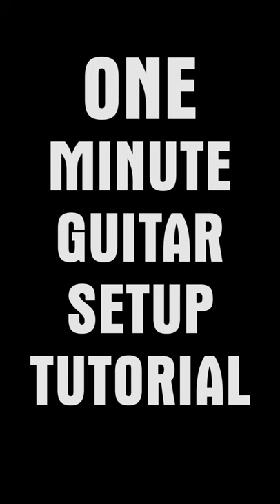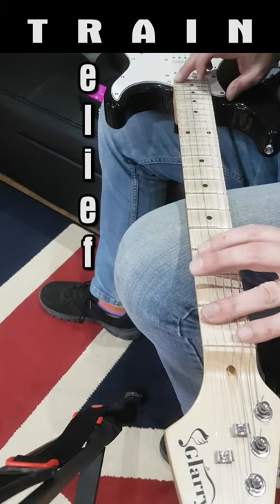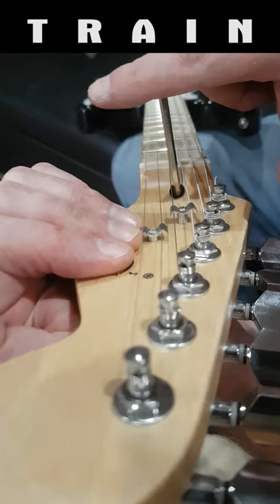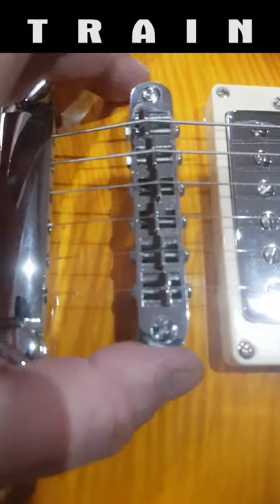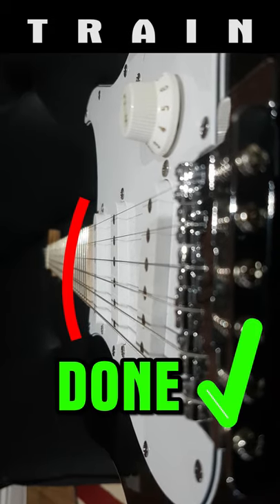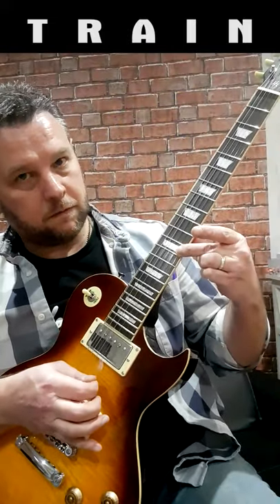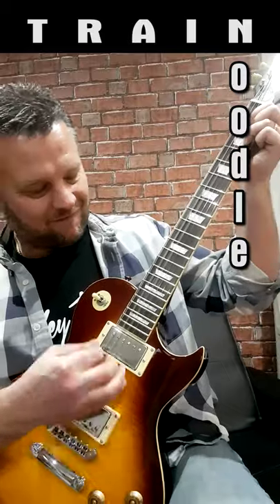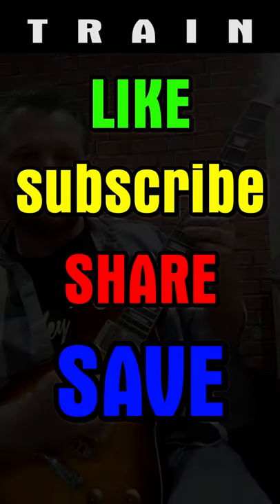1 minute guitar setup tutorial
The following is the order in which you should set up your guitar as the earlier variables effect those that come later. This tutorial assumes that you have a guitar with a straight neck and level frets as either of these issues prevent a guitar from being set up and will need attention from a professional.

TRAIN

TUNE - Tune your guitar to the tuning you intend to use
RELIEF - Setting the slight forward bow required for the strings to clear the fingerboard. Adjusted using the truss rod
ACTION - The height of the strings off of the fretboard
INTONATION - The placement of the bridge saddles to ensure that the 12th fret note is exactly the octave of your open strings
NOODLE - You have to be comfortable with how you have set up your guitar and the only way to know for sure is to play it for a while.

If you find any issues then follow TRAIN through again.

You should set up a guitar or at least check it at least once each year, after changing the gauge of strings you use or if you change to an alternate tuning.

If you have any questions please put them in the comments and I will try to answer them.